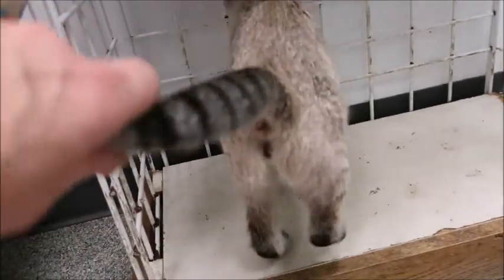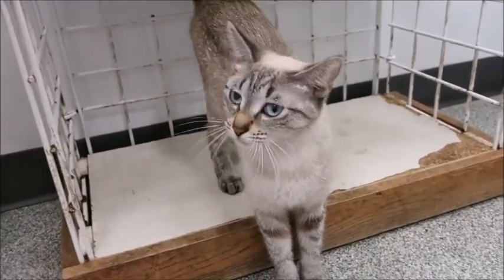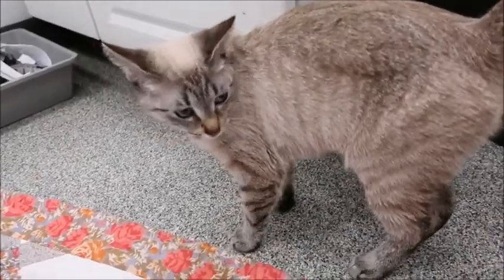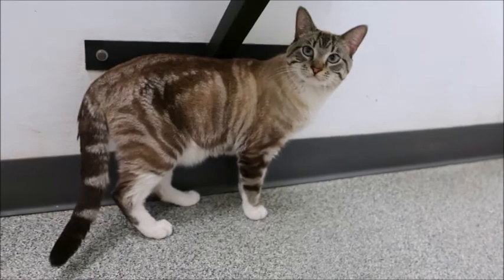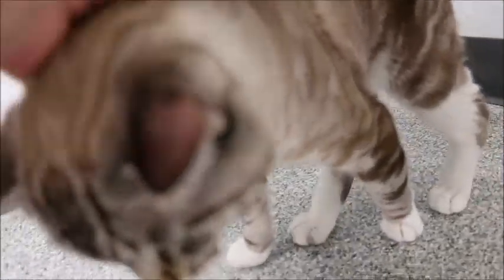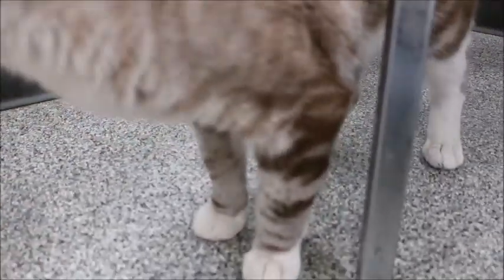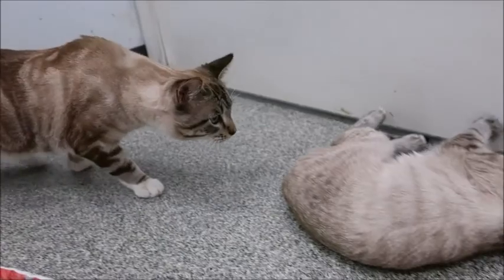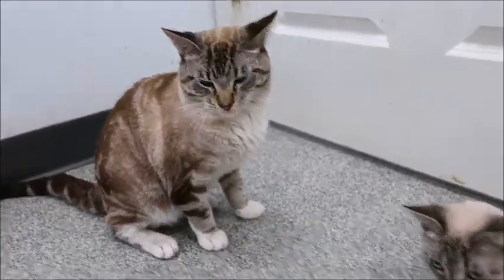Silas and Simone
Meet Silas an Simone two 1 year old Siamese mixed cats.  They lived in a home together however their owner lost his home and had to give up his kitties. So they are both very well socialized, have no fear of people and are very sweet. They are so friendly even when they first meet you and are such good cats. Have not been afraid at the office at all, quickly adapt to new situations. They just want to be back in a home again. Silas and Simone can be adopted together or separately. Check out their video.